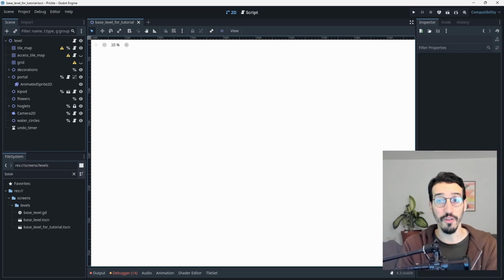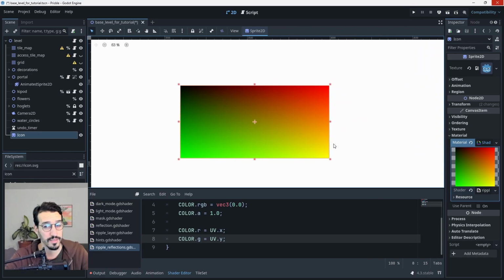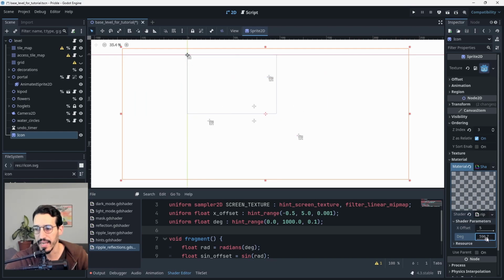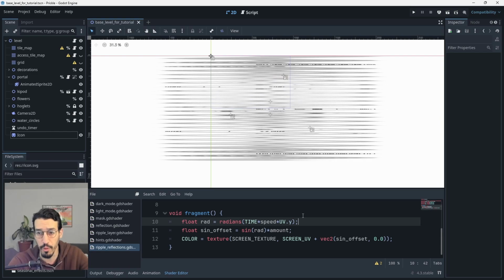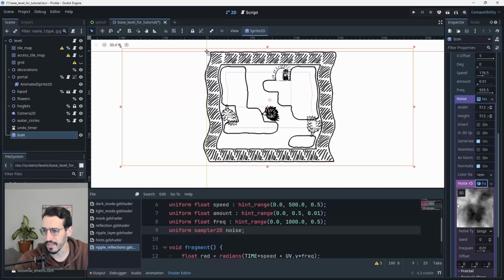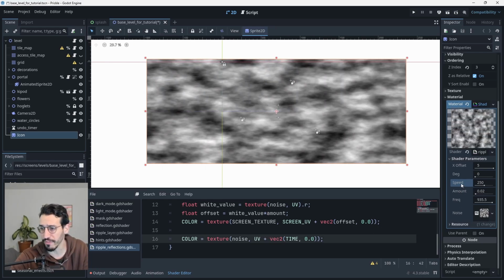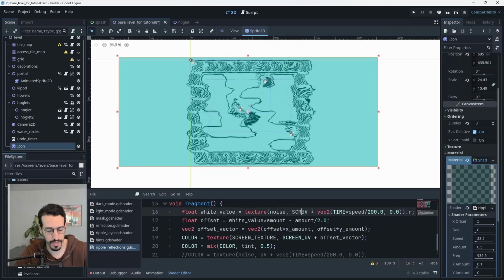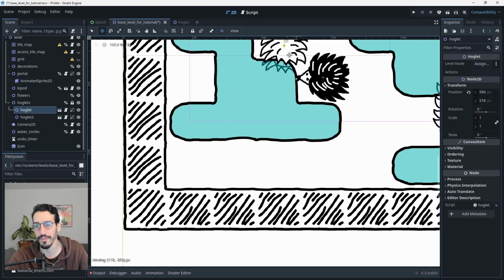Understand Every Step: Water Shader in Godot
Water shaders are very common and extremely useful - but it's not easy figuring out exactly what's going on when you use them, even if you've followed a tutorial.
In this video, I take a deep dive (pun intended) into every step of the process, ensuring you not only learn how to create a water shader, but also gain the skills to build other shaders using the same techniques.